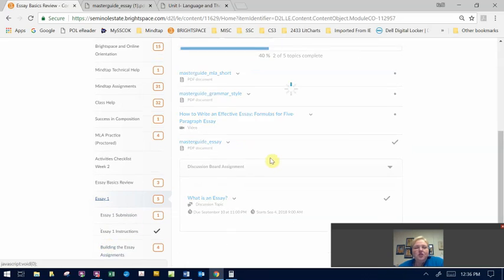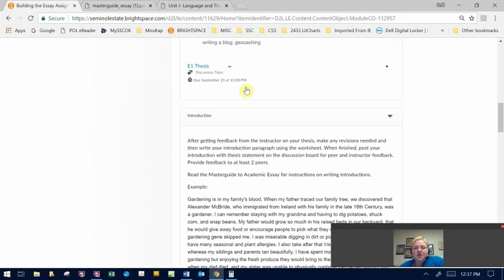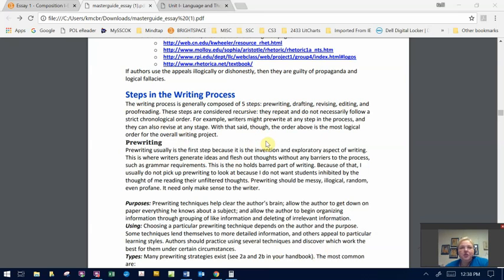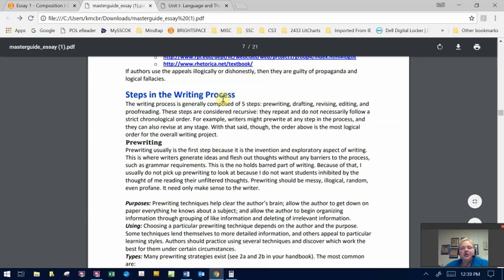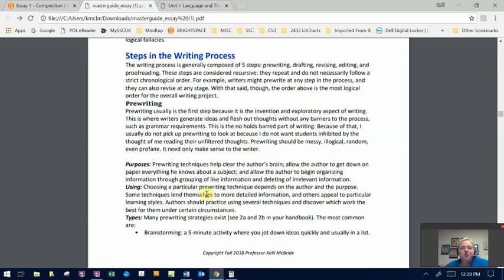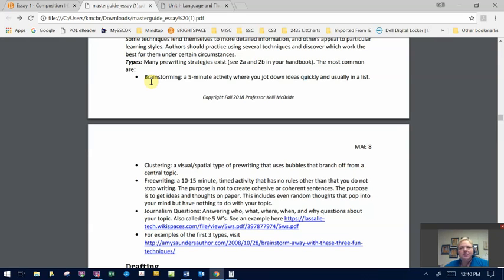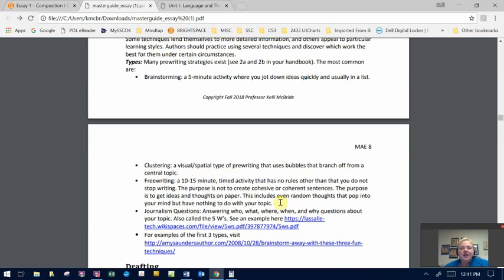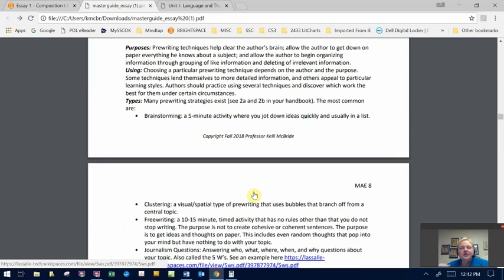1113 e1 intro